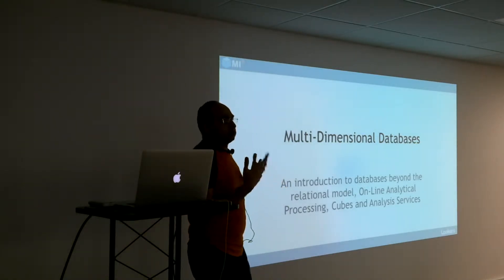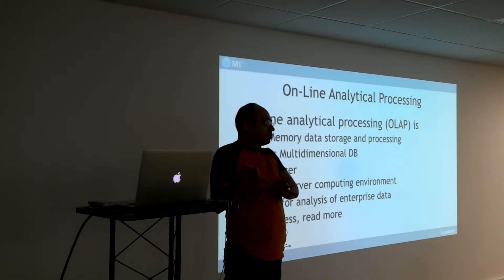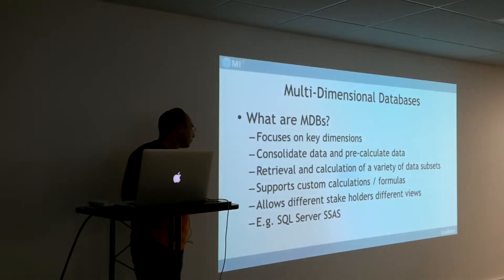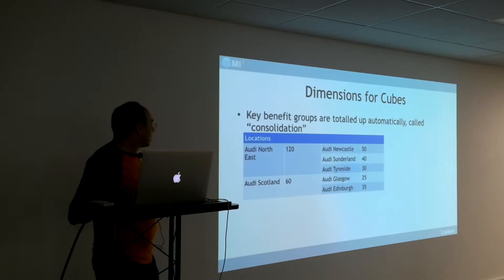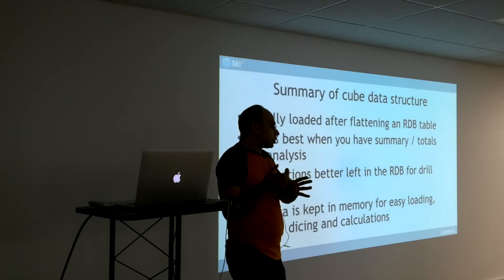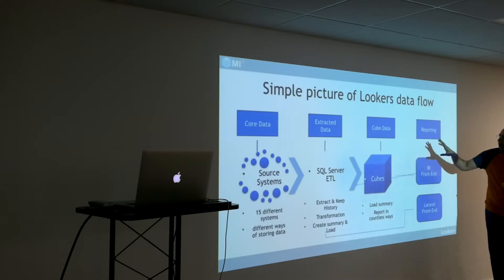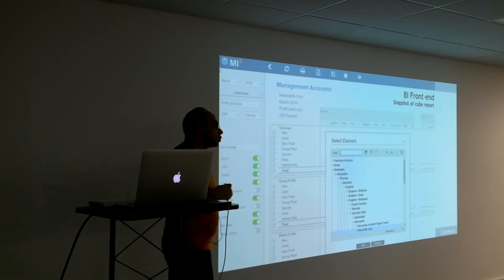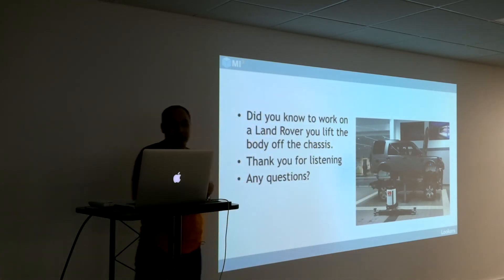Multi Dimensional Databases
A lightning talk introducing us to multi-dimensional databases